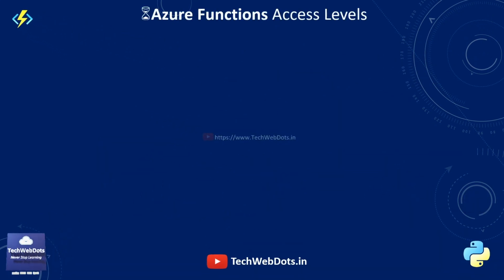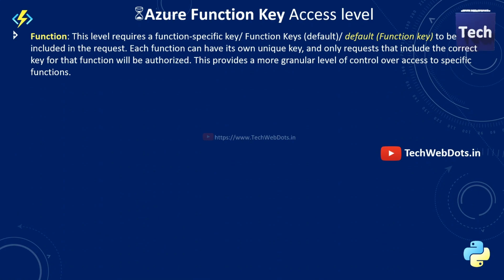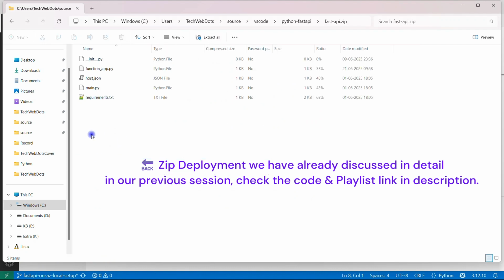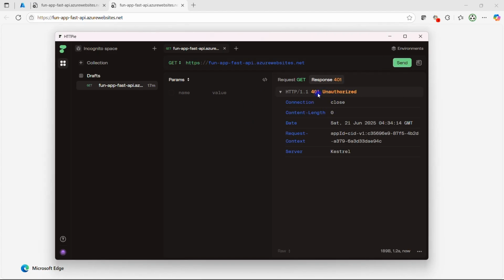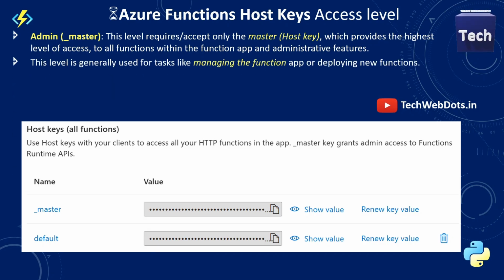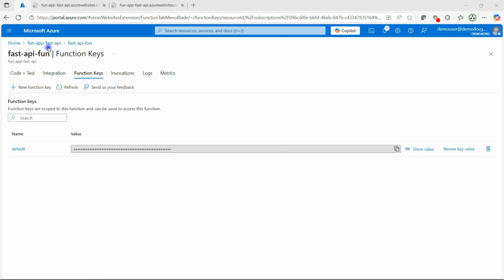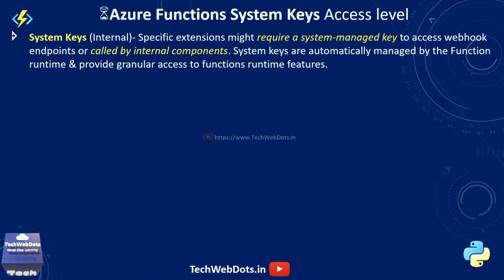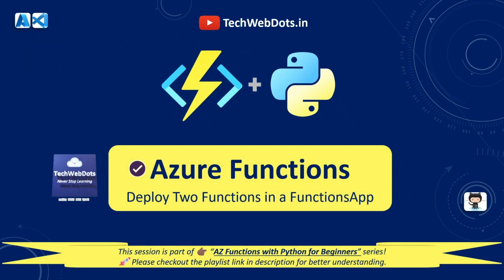Azure Functions | Auth Level | Keys | ANONYMOUS | FUNCTION | ADMIN | Python | HTTP Trigger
I have explained the following key concepts with hands-on practice lab in this video:
✅ Apply key based Security on the Azure Function App
✅ azure Function App Auth Access Levels including ANONYMOUS, FUNCTION, ADMIN from Authentication & Authorizarion point
✅ Different Host Keys including master, default, function in Windows operating system
✅ Test ANONYMOUS Auth level Access from Rest Client
✅ Zip Deploy & Test FUNCTIONAuth level Access from Rest Client
✅ Zip Deploy & Test ADMIN Auth level Access from Rest Client
✅ Explain System Keys & the use case for each function keys requirement
✅ Key Security Considerations
✅ In case of multiple functions, Split each function into its own folder, Each folder has its own function content & dedicated function keys but there will be a single zip always.

🎯Happy Learning
💡TechWebDots!